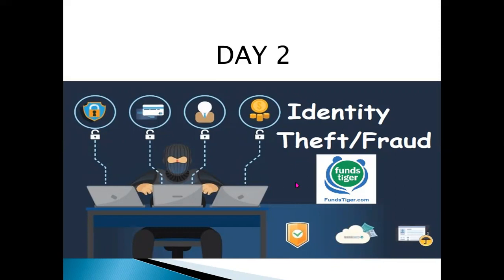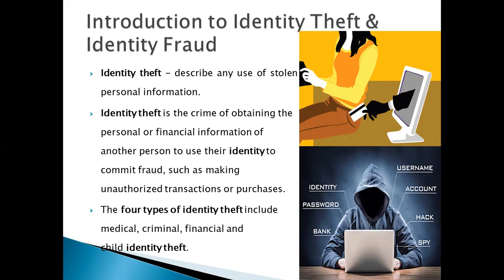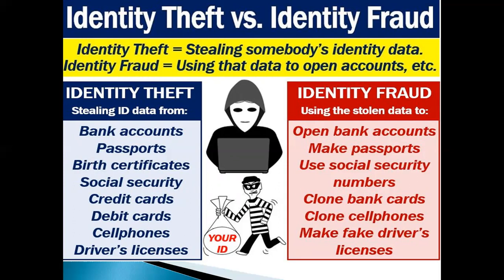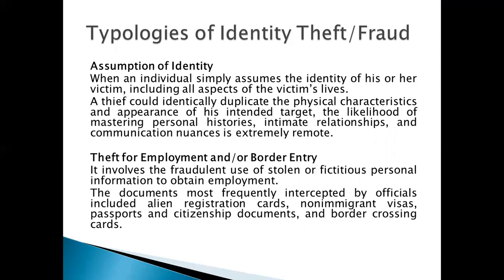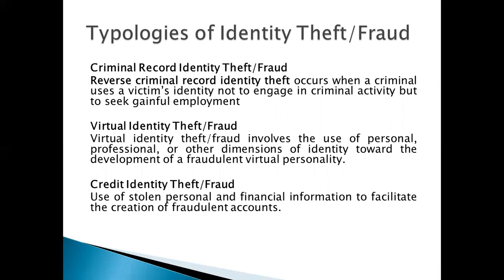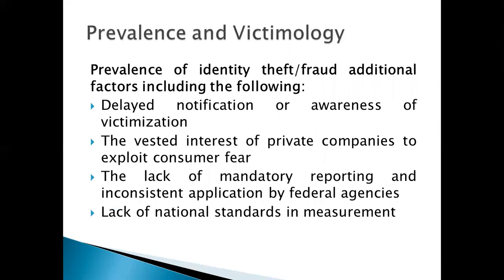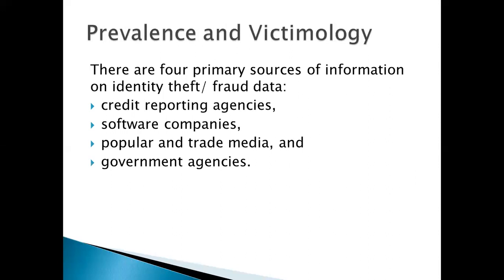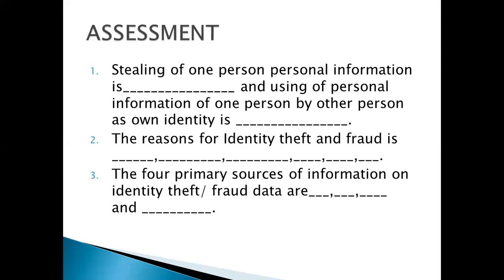Cyber forensics-1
Identity theft and Identity  Fraud(Unit 1 Day 2)